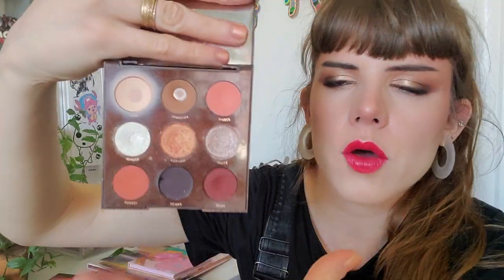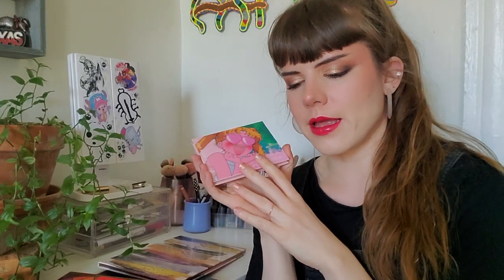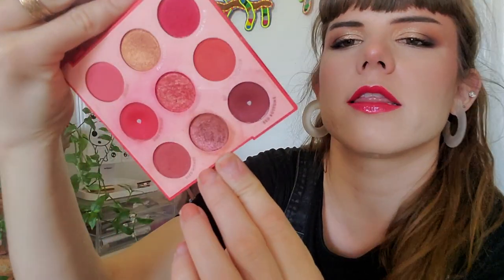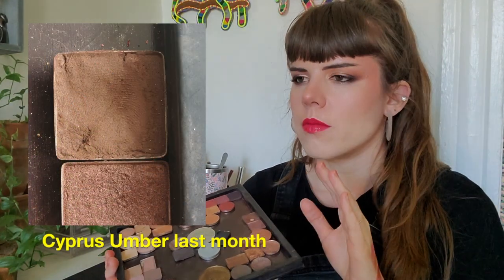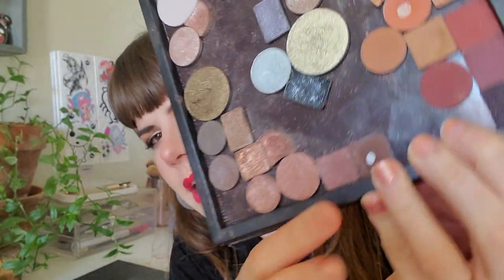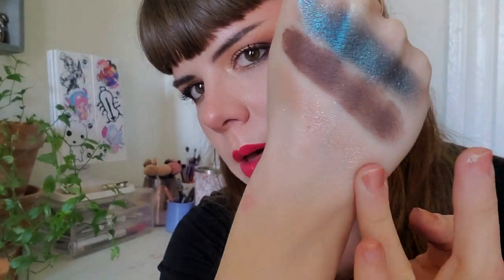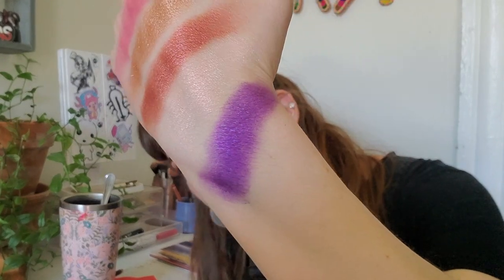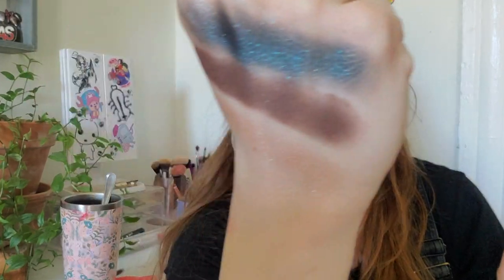PAN THAT/THOSE PALETTE/EYESHADOWS 2021: Update #4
I always look forward to seeing your comments and ideas.

The subscriber that came up with the name Sweet Rainbows was Caitie ^_^

My friend's insta, who did the "Hello" animation, is @tageantonolson.

But more importantly let's fight racism!!! Below is a link to charities that you can donate to in support of the Black Lives Matter movement and in support of our Asian American communities. Please consider donating and, if you cannot donate with your money, please consider donating with your time and your voice in support of human rights...

What's on my face!:

Primers:
Benefit's Porefessional

Concealer:
Glossier's Stretch Concealer in G11

I use a random potion of setting powders to set my under eyes/ T zone

Bronzer:
The Bronze in Charlotte Tilbury's Glowgasm Face Palette in Lovegasm (i'm puking at all of the gasms)

Blushes:
Benefit's GALifornia Powder Blush
The Multi-Glow in Charlotte Tilbury's Glowgasm Face Palette in Lovegasm

Highlighter:
Kaleidos' Space Age Highlighter in Ray Rider

Eye Primers:
I used Nyx's Jumbo Eye Pencil in Milk
and I set it with Colourpop's Chasing Rainbows (Wiggles)

Eyes:
Colourpop's Brown Sugar (Jamocha)
Colourpop's Chasing Rainbows (Prism, Blurred Lines)
Too Faced's Pretty Rich (Don't Carat All)
Anastasia Beverly Hill's Subculture (Fudge)
theBalm's Mr. Write Eyeliner Pencil in Seymour Diamonds

Brows:
Colourpop's Chasing Rainbows (Prism)
Anastasia Beverly Hills Dipbrow Pomade in Medium Brown

Lips:
Colourpop's Lippie Stix in Daytrip Matte
Anastasia Beverly Hills Lip Gloss in Socialite